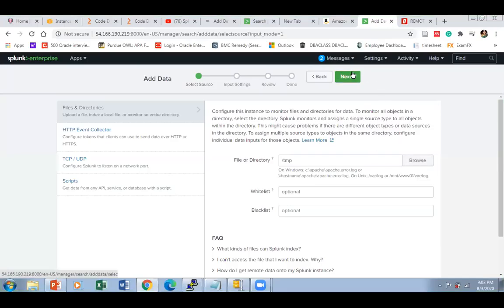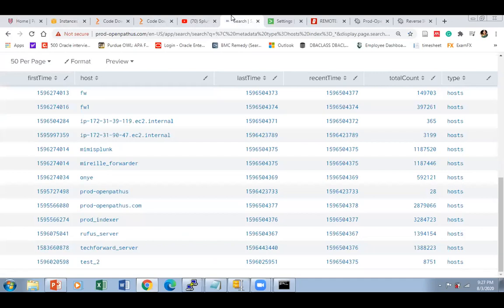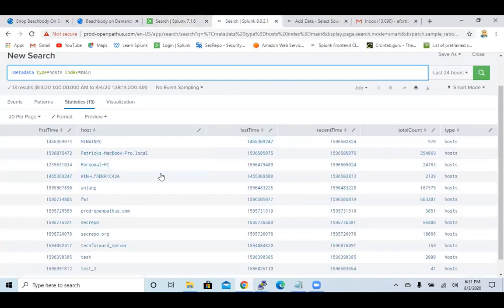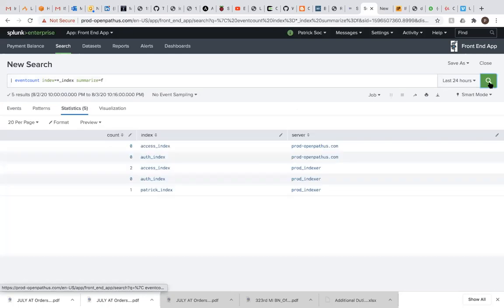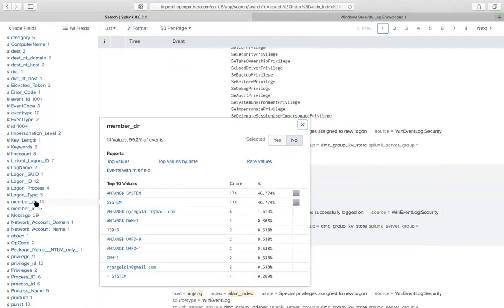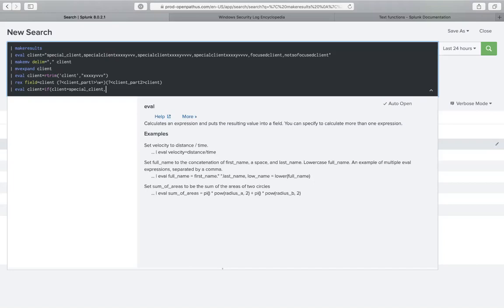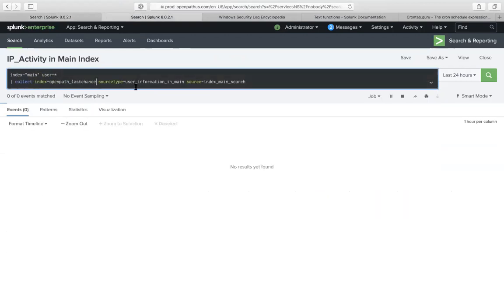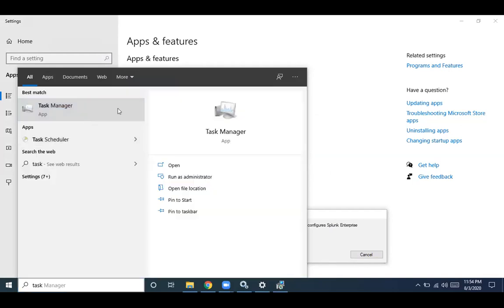Forwarding logs to remote server